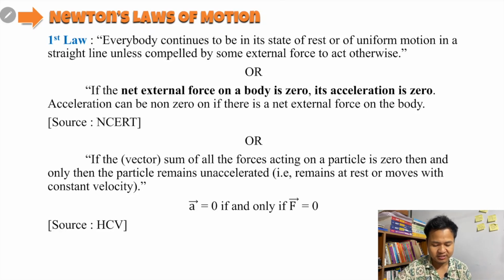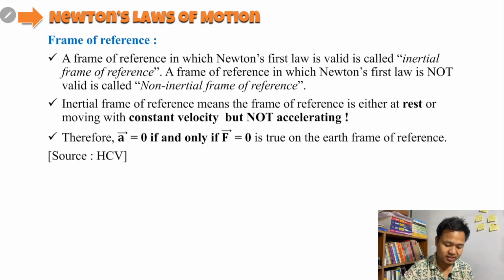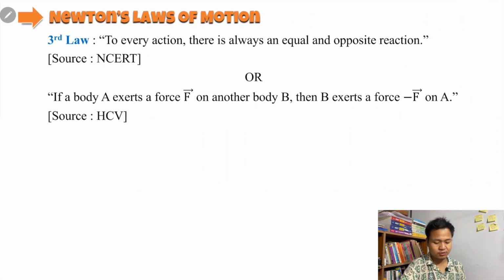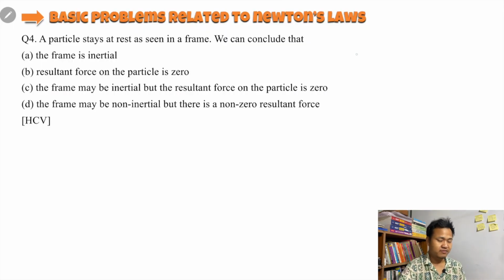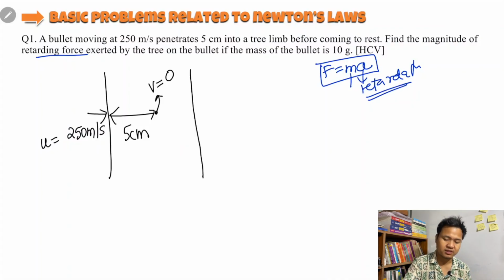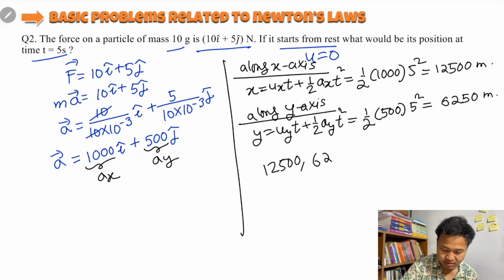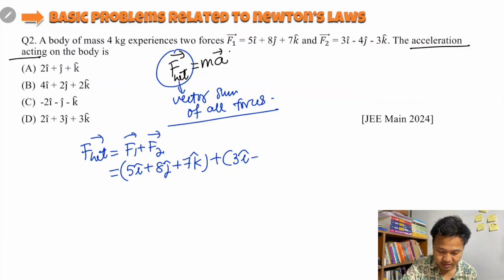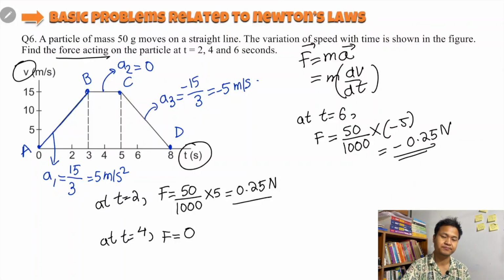Laws of Motion (Newton's Laws)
0:40 Newton's First Law
8:39 Newton's Second Law
10:35 Newton's Third Law
12:10 Problem 1
15:00 Problem 2
18:44 Problem 3
21:38 Problem 4
24:40 Problem 5
27:14 Problem 6
29:48 Problem 7